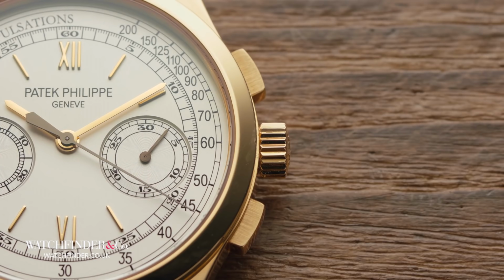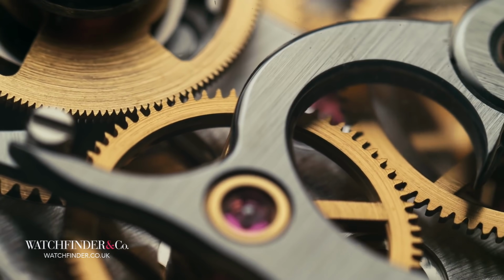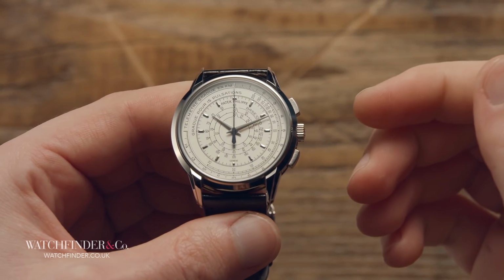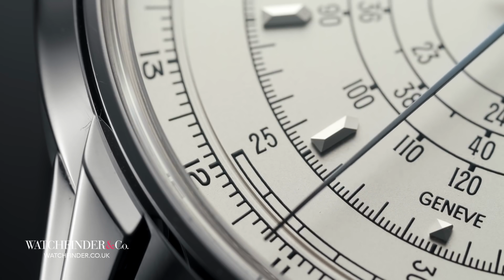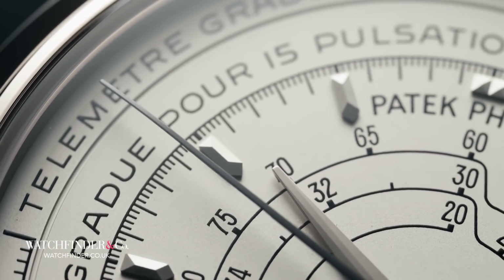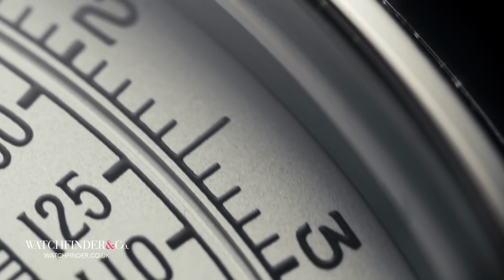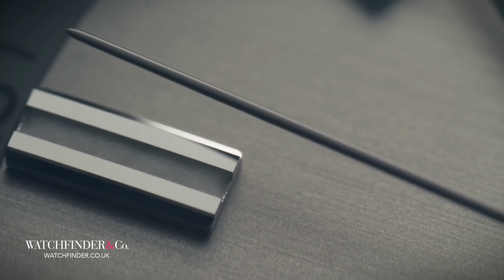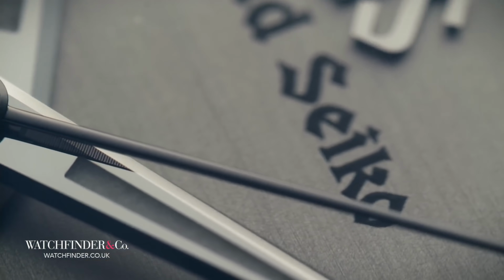5 Secret Features You Didn’t Know About Your Watch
In an era of smart technology where your car can drive itself and the TV tells you what to watch, a basic wristwatch can seem a little … stupid. They can tell the time where you are or somewhere else, or, at a push record an isolated period of time of your choosing. Hardly what you’d call smart, or even above average. Watchmaking, however, may be an old technology, but nevertheless it still has a few tricks up its sleeve. Take a look.

Featured Watches:
Breitling Emergency E76325
Patek Philippe 5170J
Patek Philippe Multi-Scale Chronograph Limited Edition 5975G
Rolex Sea Dweller 126600
Rolex Sea Dweller Deepsea 116660
Grand Seiko SBGV245

5 Secret Features You Didn’t Know About Your Watch